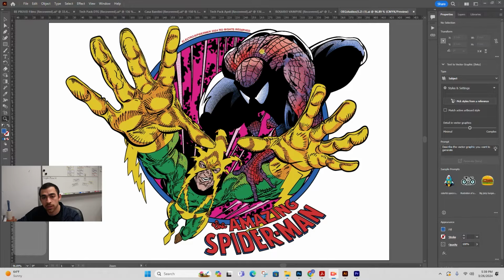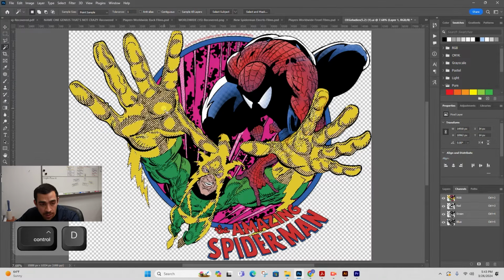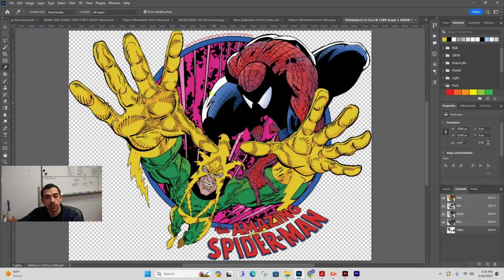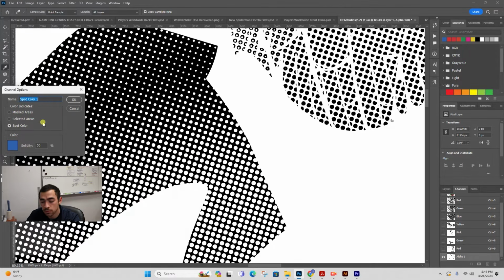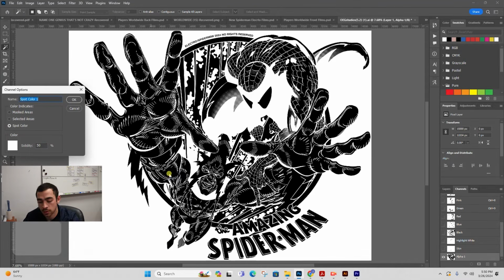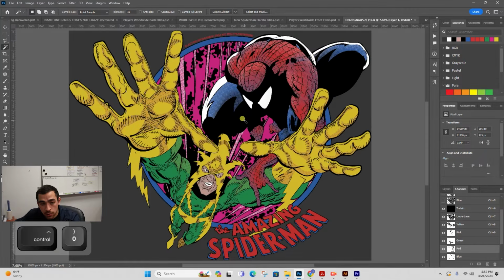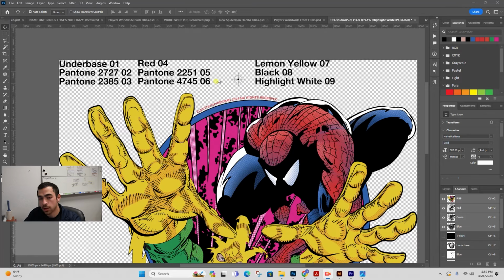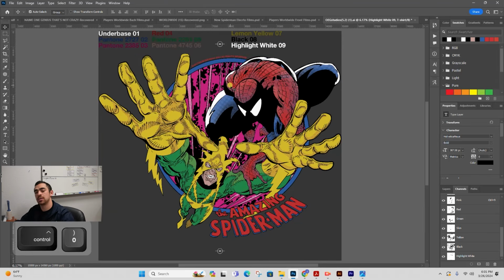How to Separate in Photoshop For Screen Print - Vector to Photoshop (8 Color Design)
This is a video on teaching the process and the tools I use to make separations for screen printing. Make the Films in photoshop!